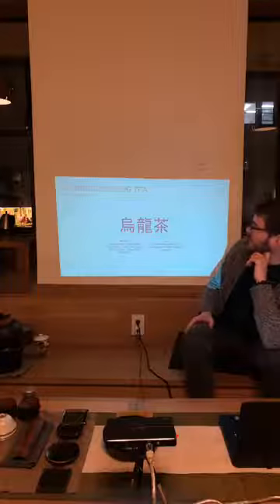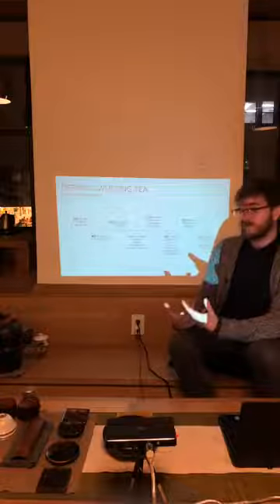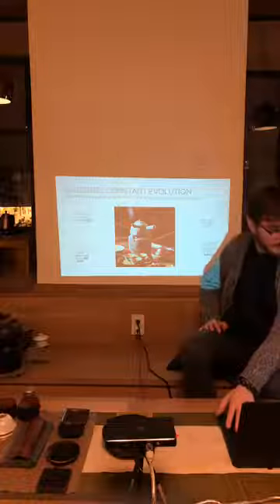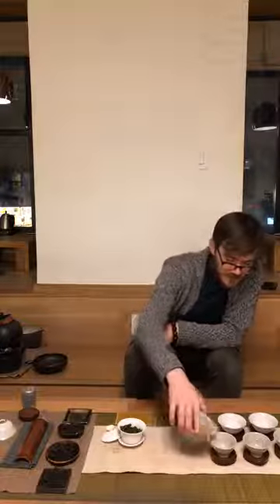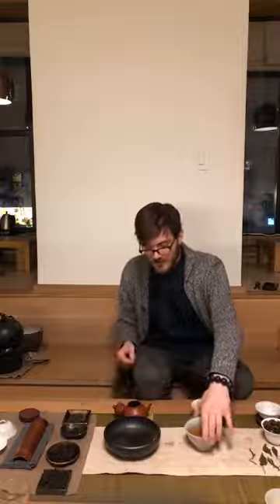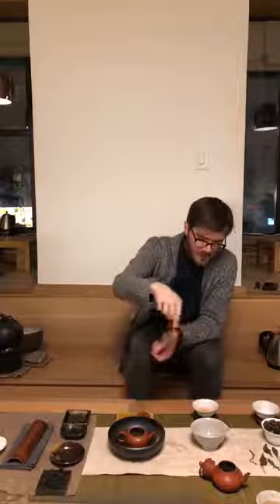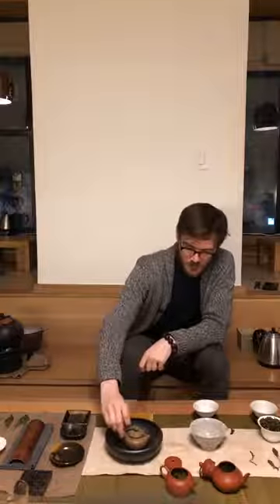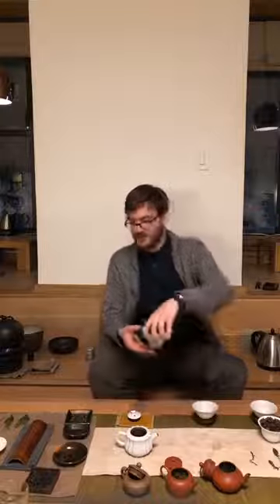All About Wulong (Oolong, 烏龍茶)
Diverse in flavor, steeped in history, 烏龍茶 wūlóngchá (wulong or oolong tea) is some of world’s most fascinating and exciting teas to come from China. Whether brewed strong and robust or light and floral, these teas offer up flavors found in no other beverage.

Join us, virtually, at Floating Mountain Tea House in Manhattan’s Upper West Side, for a special tasting of a wide variety of wulong teas, directly-sourced from Chaozhou, Wuyishan, Anxi, and Taiwan.

For additional information on the specific teas tasted, refer to the notes below:

1st: 阿里山高山烏龍茶 Ālǐshān gāoshān wūlóngchá (Alishan High Mountain wulong), Spring 2018 from Alishan, Taiwan (elevation 1300m). Sourced from Tillerman Tea, Napa, California.

2nd: 鐵觀音烏龍茶 Tiěguānyīn wūlóngchá (“Iron Bodhisattva” wulong tea), Winter 2017 from Muzha, Taiwan (elevation 600m). Sourced from Tillerman Tea, Napa, California.

3rd: 老柚花香鳳凰單樅烏龍茶 Lǎo yòu huāxiāng fènghuáng dān cōng wūlóngchá (“Old Pomelo Flower Fragrance” Phoenix single bush wulong tea) from 350 year-old bushes, Chaozhou, Guangdong province, China. Sourced from Floating Mountain Tea House, New York, New York.

4th: 鐵羅漢武夷山岩茶 Tiě luóhàn Wǔyíshān yánchá (“Iron Arhat” Wuyi Mountain “rock/cliff tea”), Wuyishan, Fujian province, China. Sourced from Floating Mountain Tea House, New York, New York.

5th: 1980年 凍頂烏龍茶 Dòng Dǐng wūlóngchá (1980 “Frozen Summit” wulong tea), Nantou county, Taiwan. Personally sourced.